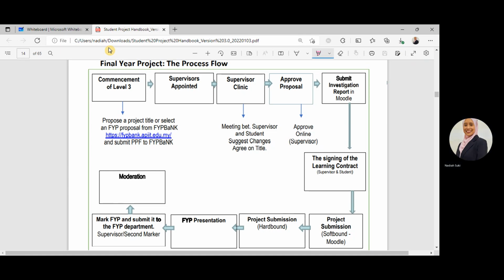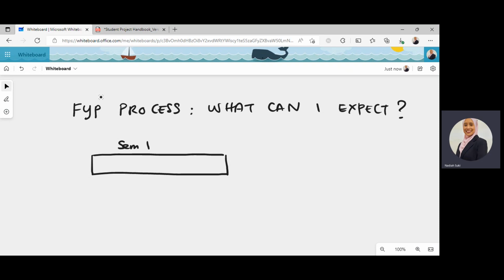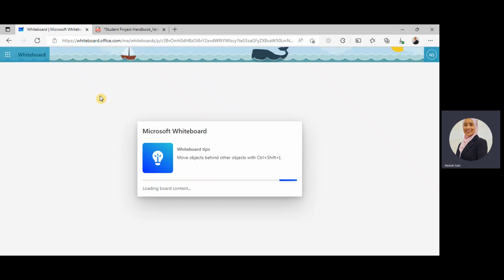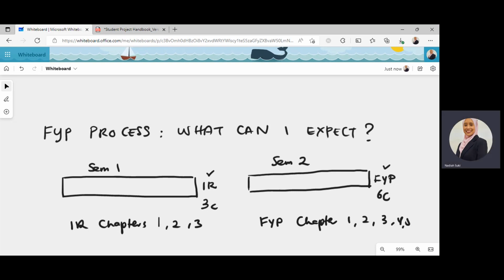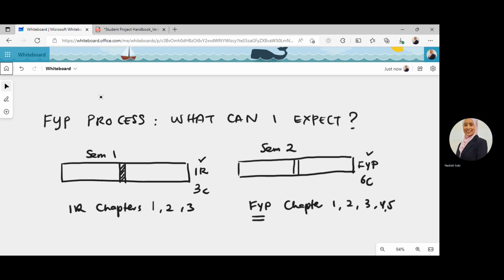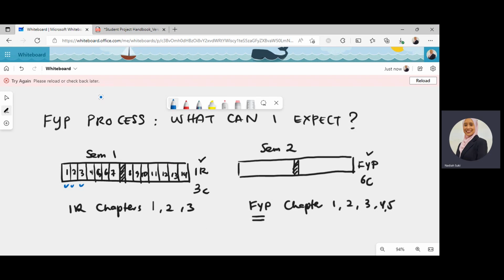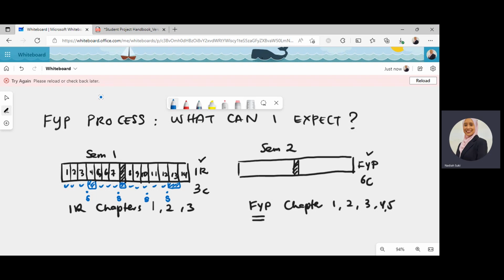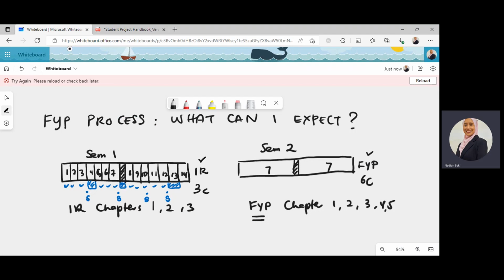FYP Process: Managing Expectations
This basic guide on Managing FYP Expectations relates to Undergraduate projects to be submitted to the School of Business, Asia Pacific University of Technology & Innovation (APU).

Please refer to the FYP Handbook for guidance, when planning your FYP tasks. You are also advised to work closely with your supervisor, to meet the due dates and expectations of the FYP.

All copyrights to the document(s) shown in this video belongs to Asia Pacific University of Technology & Innovation (APU).